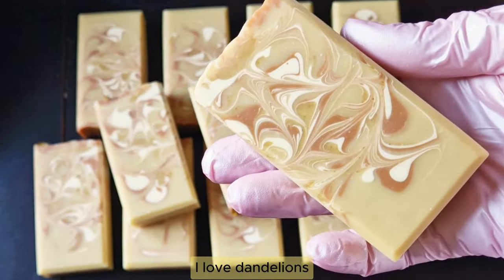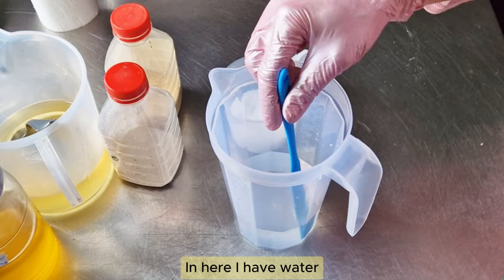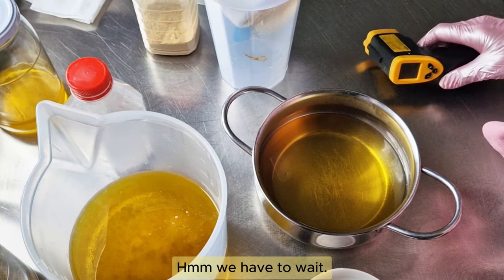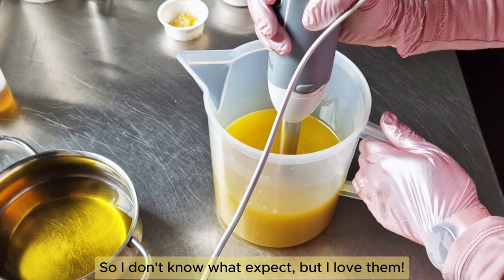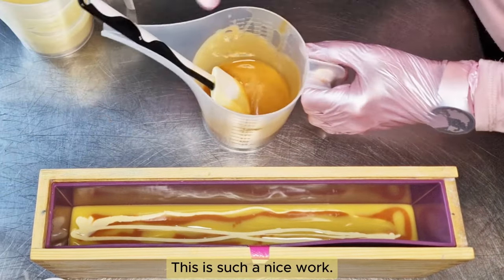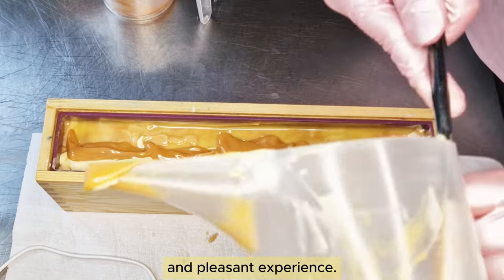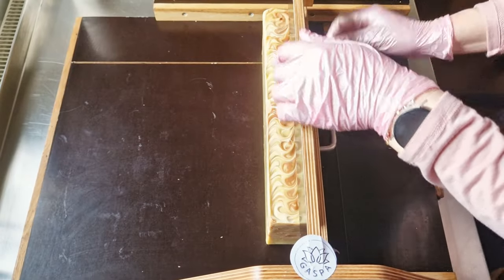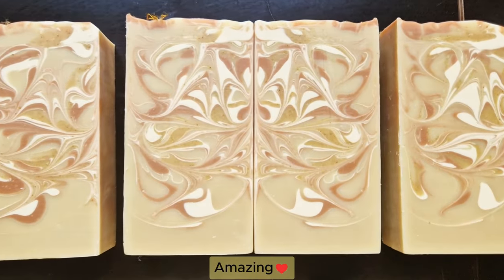DANDELION SOAP MAKING With Oil Infusions & recipe | Cold Process Soap making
Dandelion soap with coconut milk. How to make gorgeous soap from beautiful little sunshines.
Cold process soap at home.
Making cold process soap from the infusion of dandelions in canola oil. Dandelions are beautiful little sunshine 🌞 in the grass. It glows with a wonderful yellow color that I wanted to transfer to my soap. I dissolved the dandelion fluff in lye and it added a bit of color. I wanted the soap to be a bit interesting, so I colored it with red clay, turmeric and titanium dioxide. I used the hanger swirl technique.
It smells divine of Lavender, Litsea Cubeba, Lemongrass with a drop of patchouli.
I am very happy with how the soap turned out. I hope you will like it too💛
You can find the recipe I used in the video💛

0:00 Intro
0:53 Preparation of dandelion infusion
1:54 Making lye solution with dandelion fluff
6:54 Making soap
8:50 Pouring the soap
10:00 Hanger swirl
11:55 Swirl top
12:25 Cutting the soap